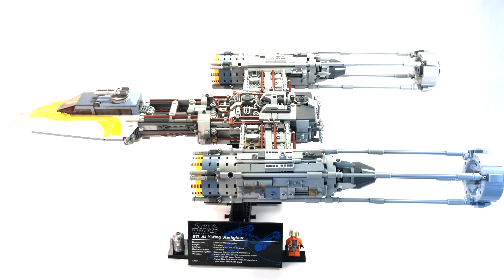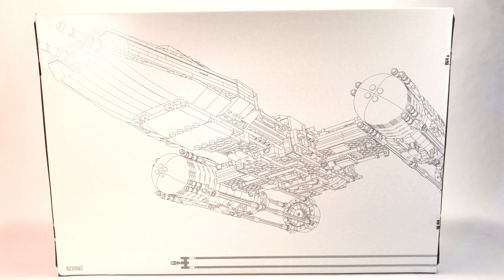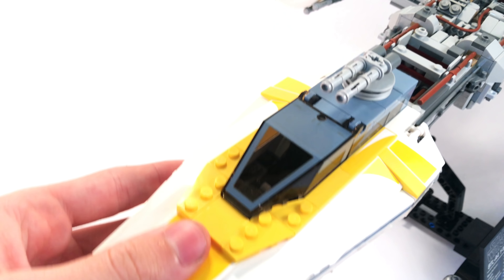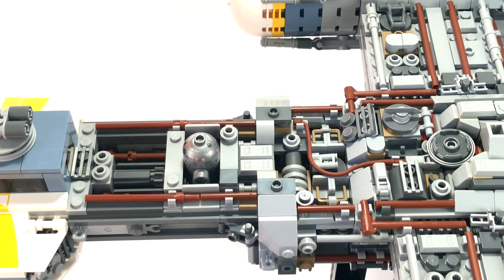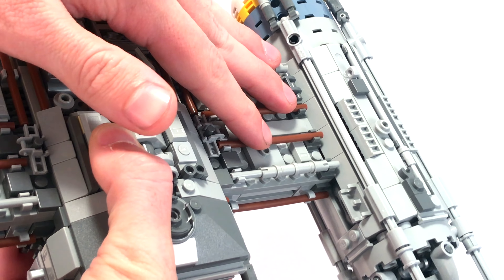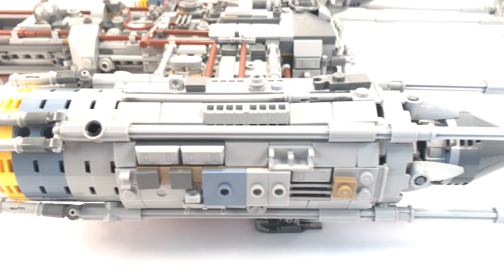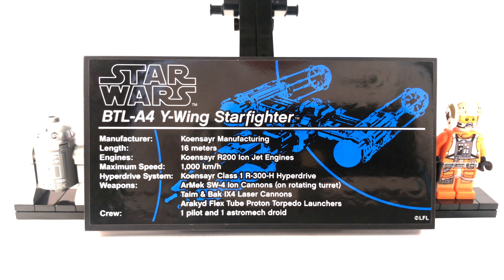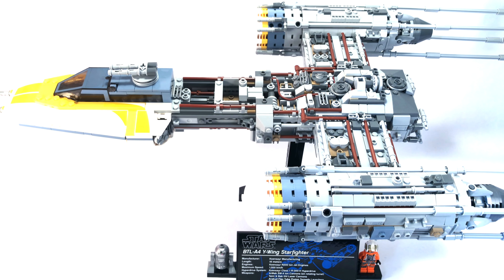LEGO Star Wars 75181 UCS Y-Wing Starfighter Review! | 2018 Version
The 2018 LEGO UCS Y-Wing is a sight to behold! Set 75181 contains 1,967 pieces with 2 minifigures, Gold Leader and R2-BHD! This UCS model will run you $200, much like many recent UCS models of this size.

The set is covered in many fine details and uses many fun building techniques such as greebling to help recreate the Y-Wing as accurately as possible! I'm a bit biased as the Y-Wing is one of my favorite Star Wars ships ever but I truly think this is a top 5 UCS LEGO Star Wars set and you should pick it up!

Own part of Star Wars history with the Y-Wing Starfighter. This LEGO® Star Wars Ultimate Collector Series model has an amazing level of detail, including an opening minifigure cockpit for the included Gold Leader minifigure, wheel-activated rotating ion cannons on top, retractable landing skids and space for the R2-BHD astromech droid. This fantastic Star Wars toy also comes with a tilting display stand and informational fact plaque, making it the perfect centerpiece for your collection.

Includes a Gold Leader minifigure and an R2-BHD droid.
Features highly authentic detailing, opening minifigure cockpit, wheel-activated rotating ion cannons on top, retractable landing skids and space for the included R2-BHD astromech droid.
Also includes the Gold Leader's blaster pistol.
Display the model on the tilting stand with informational fact plaque.
Makes the perfect centerpiece for any LEGO® Star Wars collection.
Part of the Ultimate Collector Series.
This LEGO® Star Wars toy is suitable for ages 14+.
Measures over 2” (7cm) high, 24” (61cm) long and 11” (30cm) wide, and over 9” (24cm) high mounted on stand.

Also me!

FAQ

A: Florida